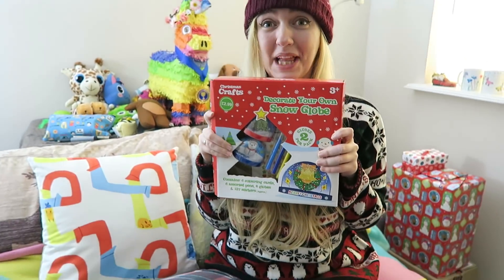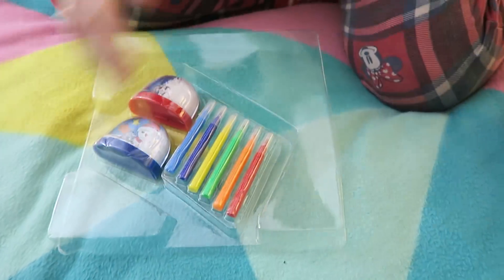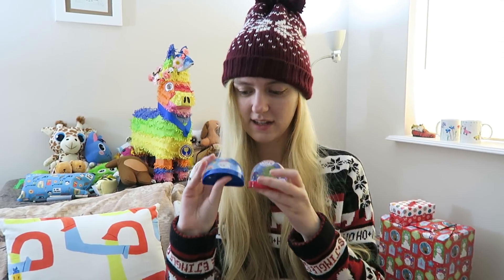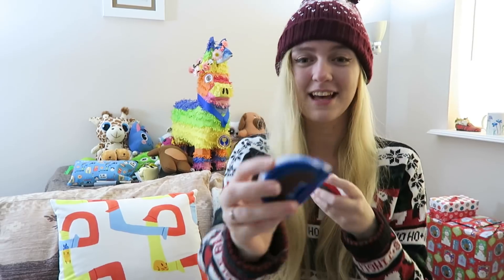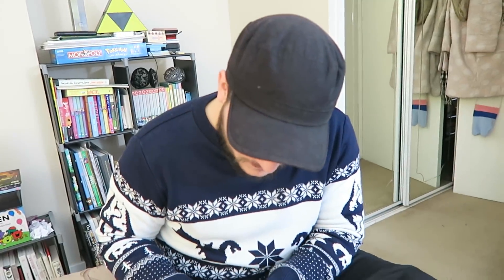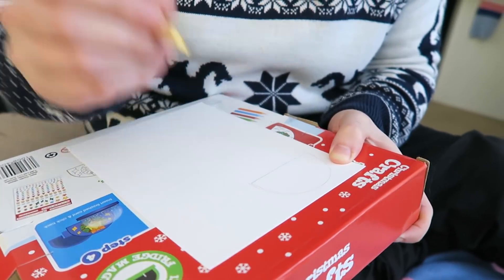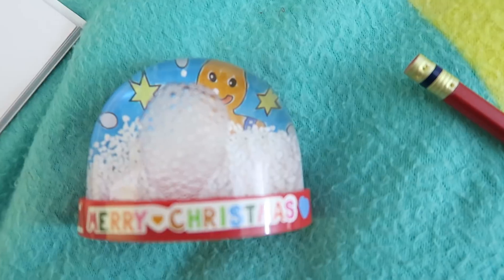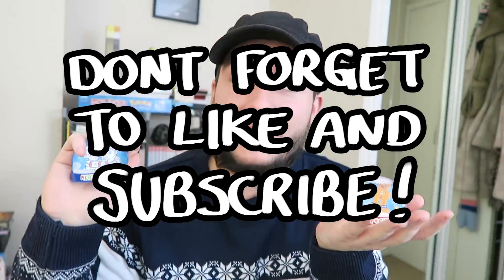DESIGNING OUR OWN SNOW GLOBES - Christmas DIY Time!!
DESIGNING OUR OWN SNOW GLOBES!
GUYSSS it's time to DIY some snow globes AHH!

BRrRrr the weather has been realllly chilly lately. Which feels like the PERFECT time to crank out this kit we found in a Christmas aisle recently!!

Art supplies used:

- Mangaka flexible zig pen [UK]

- Ohuhu 40 Marker Set [UK]